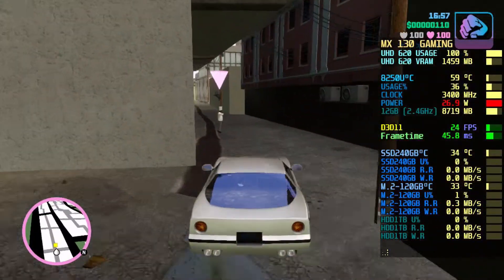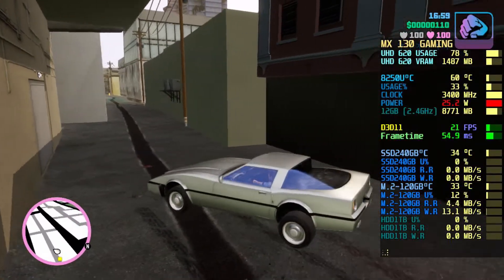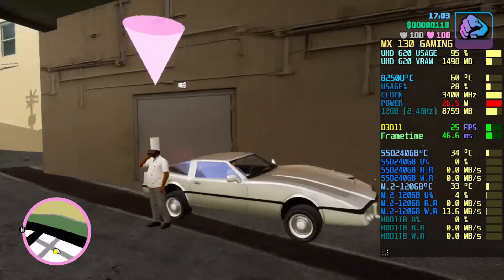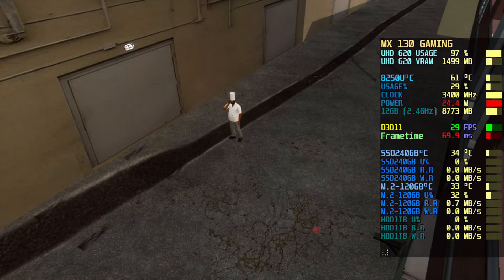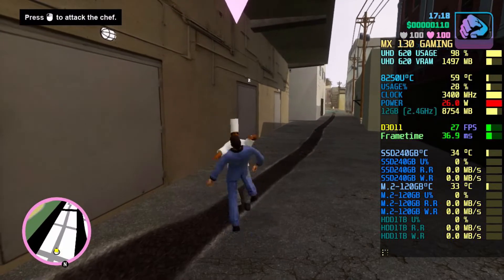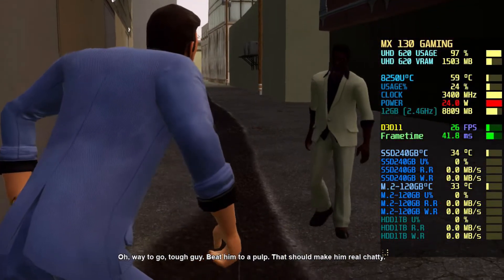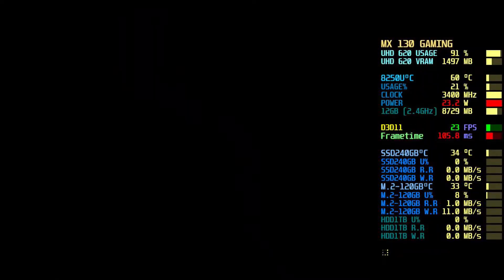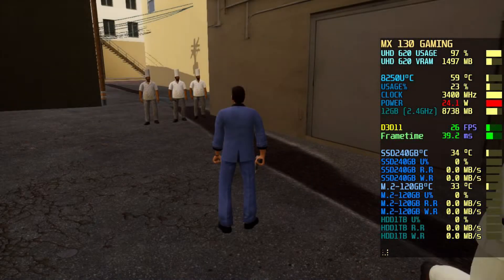GTA Vice City The Definitive Edition on Intel UHD 620 - 12GB RAM - i5 8250u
Monitor with MSI after burner

➽0:08 - 720p Low custom setting - Without record +0.7FPS
Dual 220V cooling fan total (72W)

-Edit with CYBERLINK POWER DIRECTOR 20

-Gamming gears:
Gameplay with FANTECH GP11
With SAMSON SR950 REFERENCE HEAHPHONE
+Behringer HA400 HEADPHONE AMPLIFER
+Behringer U-PHORIA UMC202HD audio interface
+BenQ GW2255 external monitor 22"
+Samsung SyncMaster 2233SW external monitor 22"
✨+❆ID-Cooling IS-40X
✨+▨▨DIY Dual 220V 30W COOLING FAN for LAPTOP

My Lap specs:
Power mode: AC (plugged in) Power: Balance performance (25W -44W turbo)

ASUS A510UF

i5 8250u 1.6ghz turbo 3.4ghz (Thermalright TF8 repaste -12°C)
INTEL UHD 620 driver 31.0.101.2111 (Thermalright TF8 repaste -10°C)
MX 130 driver V516.94 (Thermalright TF8 repaste -8°C)
12G RAM DDR4 (2400, Dual 4GB n 8GB)
Window 11 21H1 Home Single  Language (Crucial bx500 240gb, Write 540MB/S, Read 540MB)
Games (Movement M.2 120GB, Write 550MB/S, Read 550MB)
Storage (HDD 5400RPM 1TB - Toshiba and WD 500GB 5400RPM)